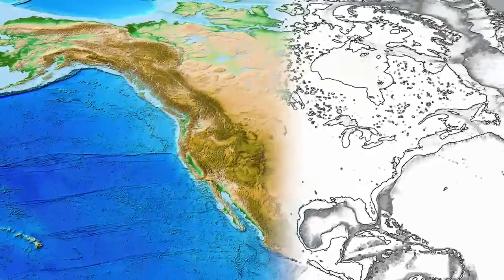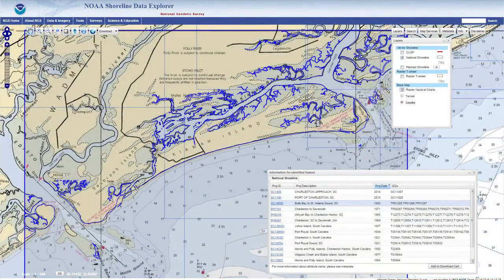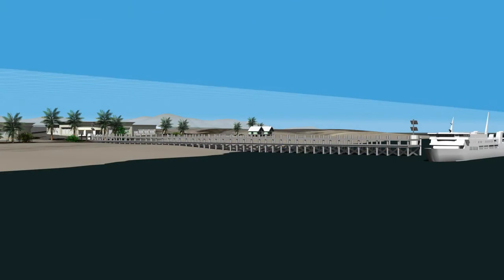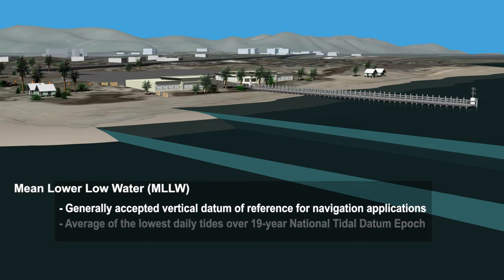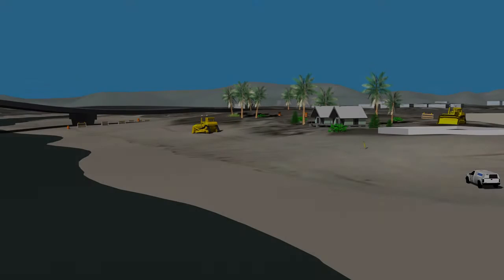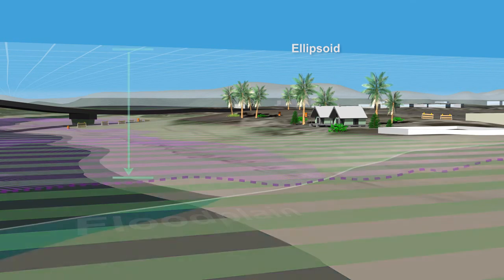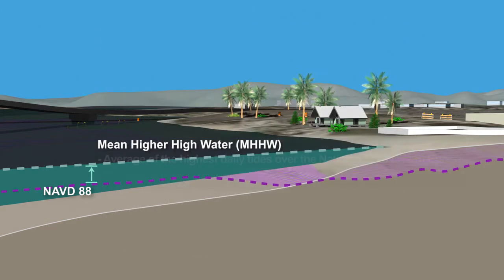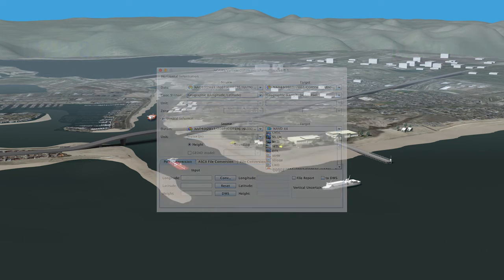Sea Level & Vertical Datums - Transforming Heights Using NOAA’s VDatum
Shared from original at the The COMET Program/MetEd channel -

Produced in collaboration between NOAA’s National Geodetic Survey (NGS) and The COMET Program, this video explains NOAA’s VDatum tool and its role in facilitating height transformations between vertical datums including tidal, orthometric, and ellipsoidal datums. It also provides an overview of different types of vertical datums and how they may be used for different applications with a focus on coastal areas and navigation services. Leaders from NOAA as well as other government agencies such as the U.S. Geological Survey (USGS), the Federal Emergency Management Agency (FEMA), and the U.S. Army Corps of Engineers (USACE) among others, along with GIS users, coastal managers and research scientists will find this 5 minute video helpful for understanding the importance of using consistent vertical datums when working with height information.

Category
Science & Technology
License